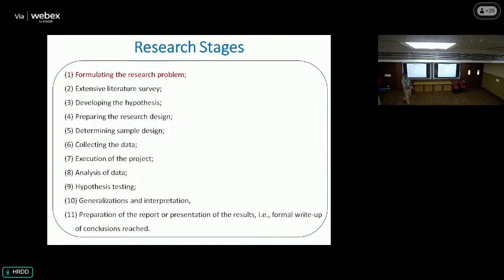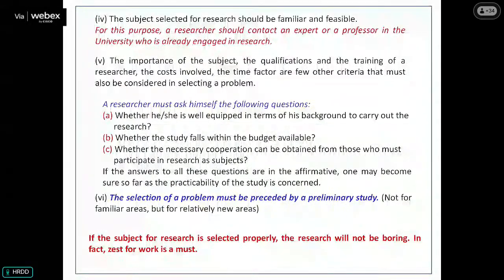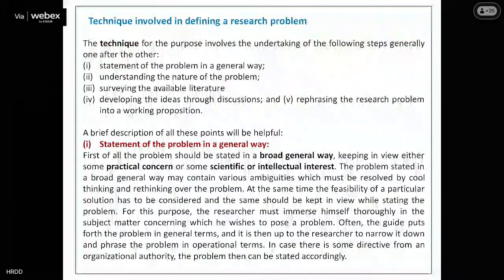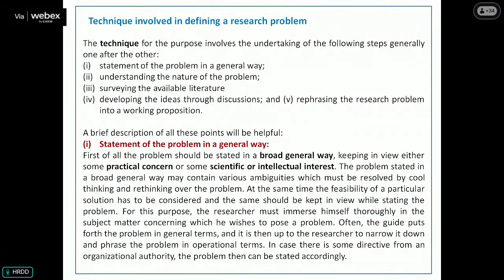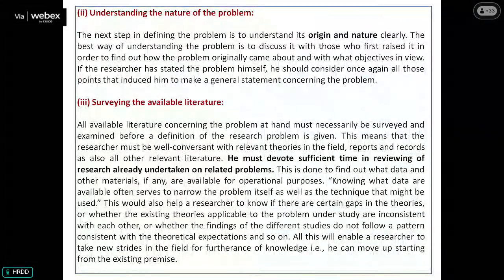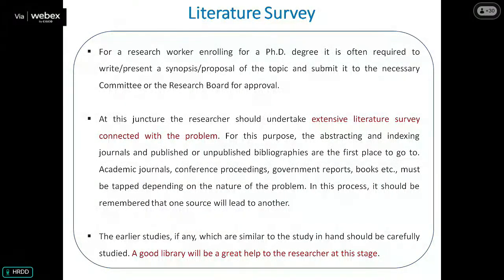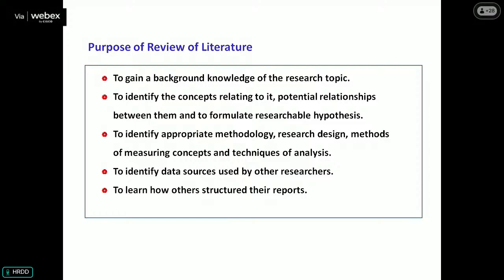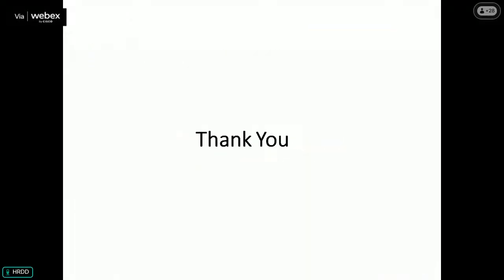RM - Lecture 03 ( Series II )